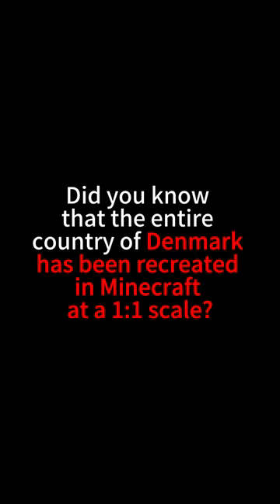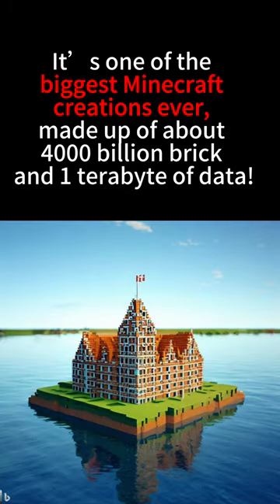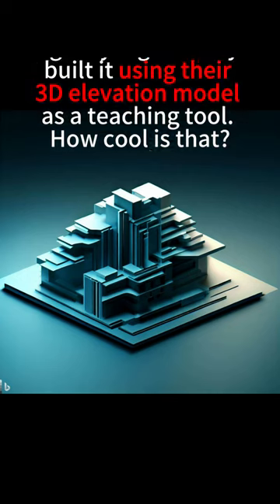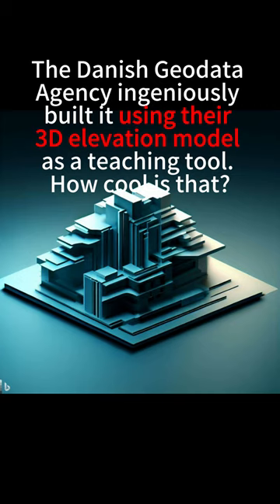Minecraft Denmark: A 1:1 Scale Recreation of an Entire Country! - Davon knows(EP28)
Explore the entire country of Denmark in Minecraft! This 1:1 scale recreation is one of the biggest Minecraft creations ever, made up of about 4000 billion bricks and 1 terabyte of data. The Danish Geodata Agency ingeniously built it using their 3D elevation model as a teaching tool. Join us as we explore this amazing Minecraft world!